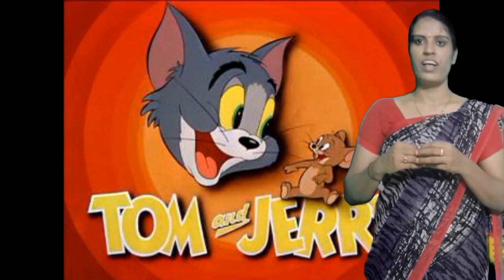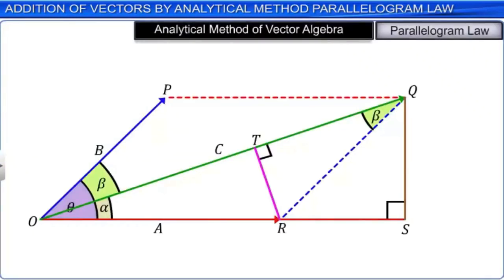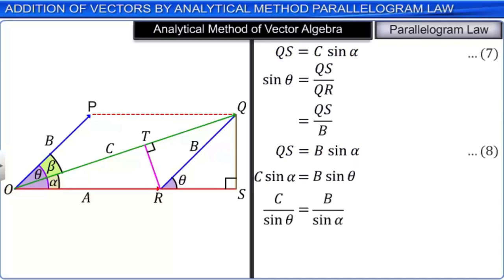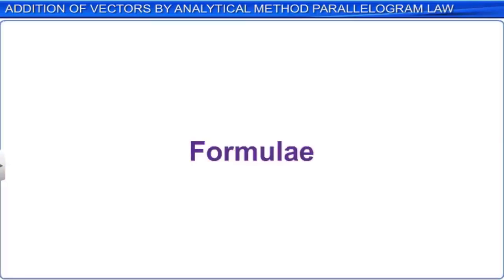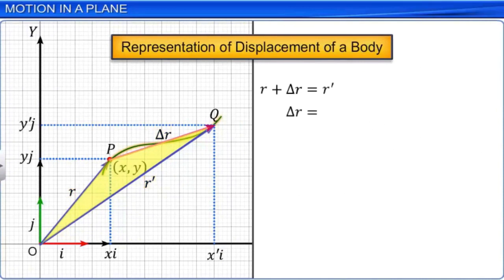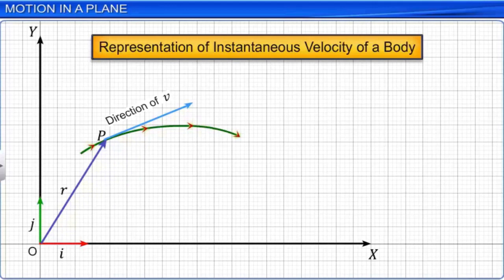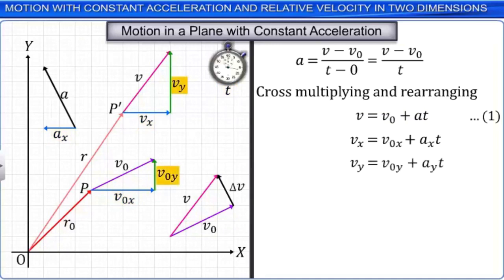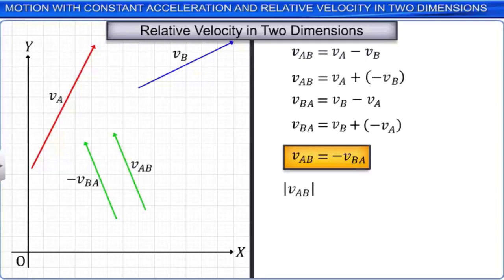Cbse Physics Chapter 4 Motion In A Plane Part 3 1